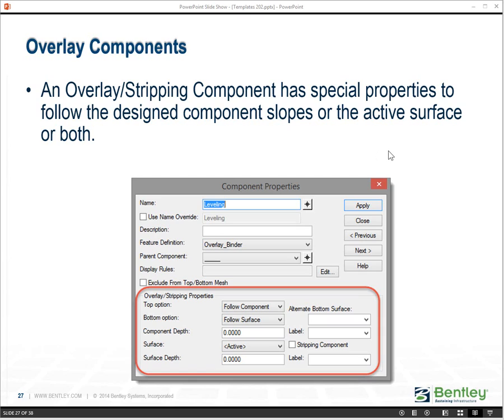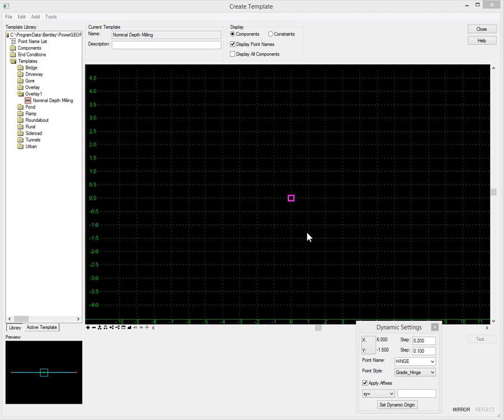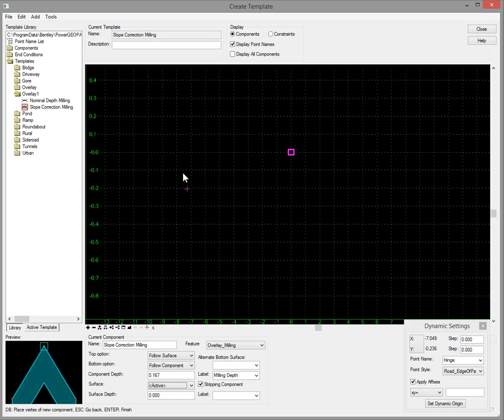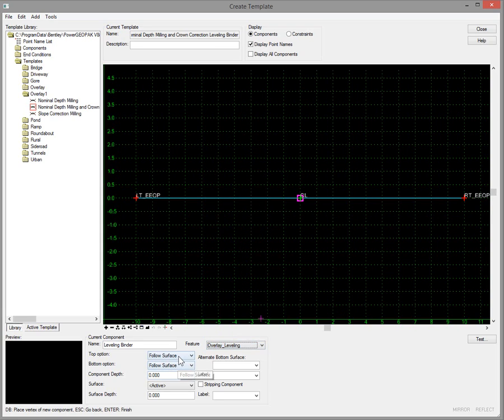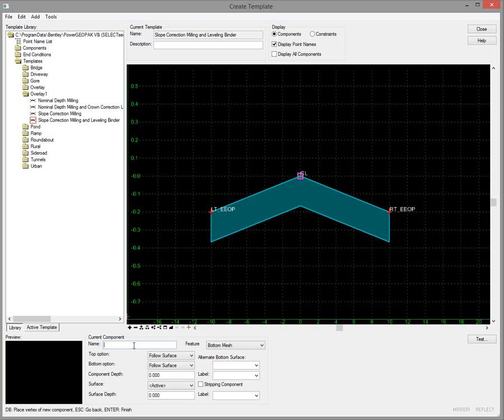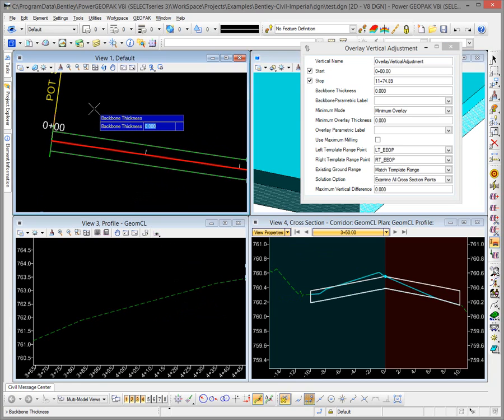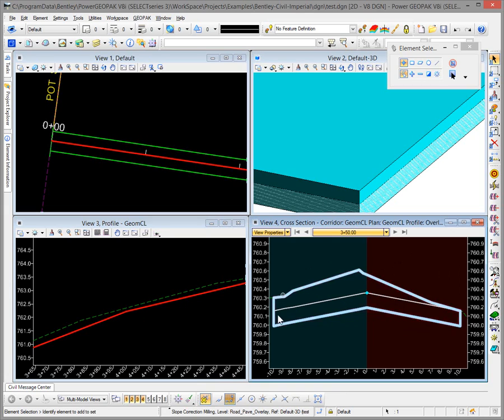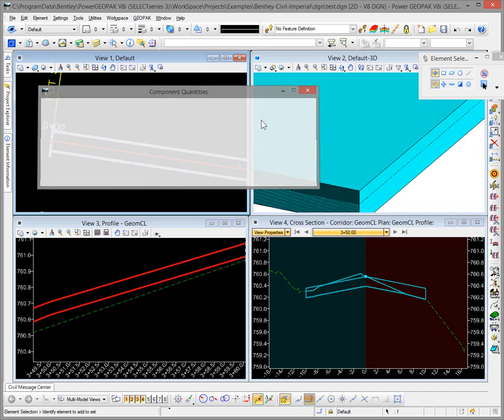Understanding Overlay Components